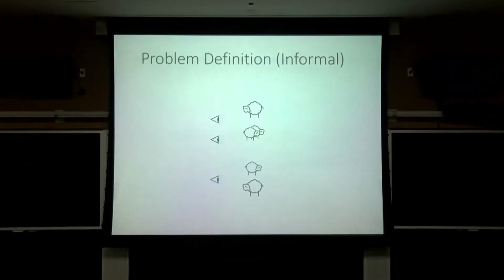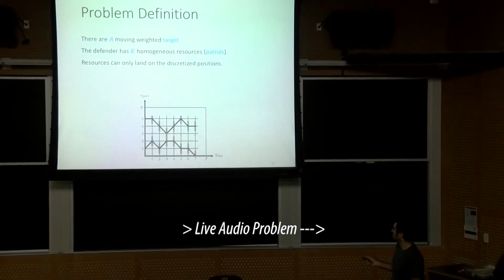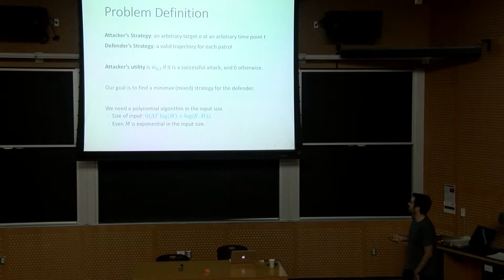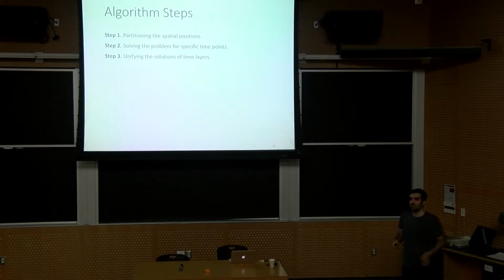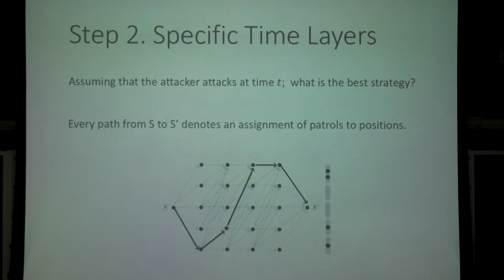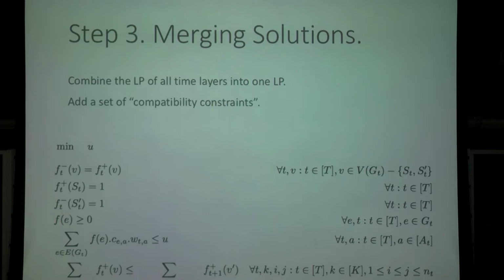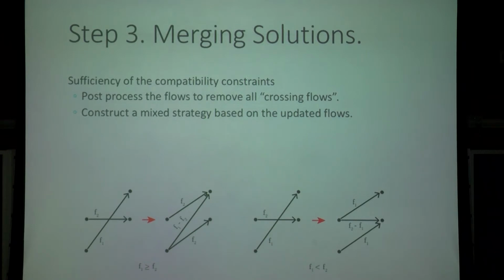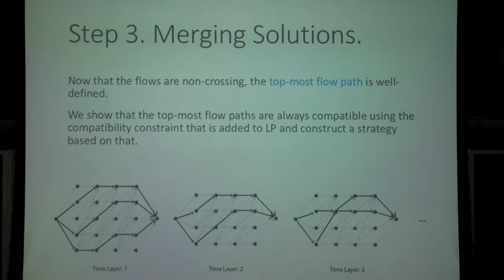EC'17: A Polynomial Time Algorithm for Spatio-Temporal Security Games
Title: A Polynomial Time Algorithm for Spatio-Temporal Security Games
Authors: Soheil Behnezhad, Mahsa Derakhshan, MohammadTaghi Hajiaghayi, Aleksandrs Slivkins
Speaker: Soheil Behnezhad
Session: 10b: Strategic Games